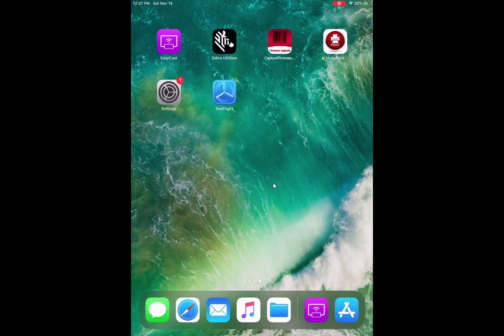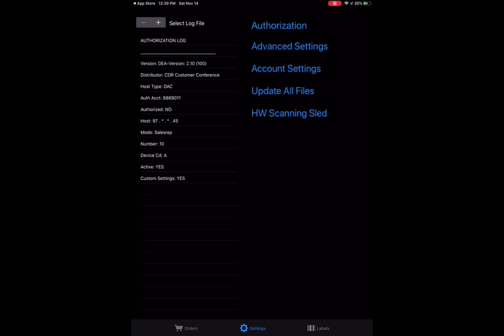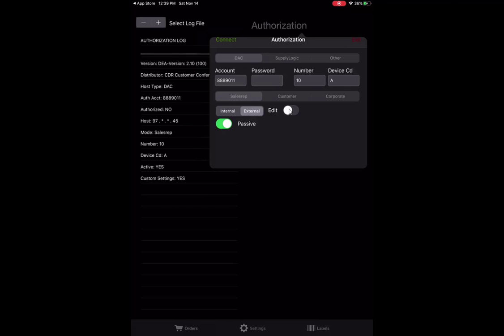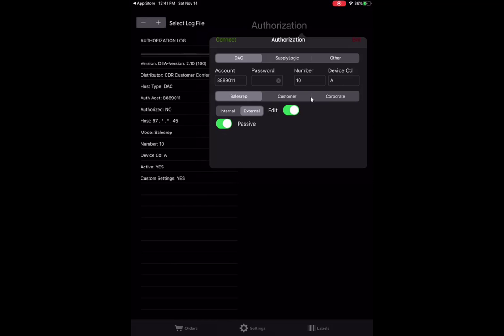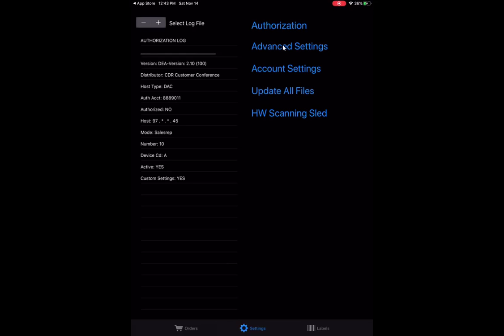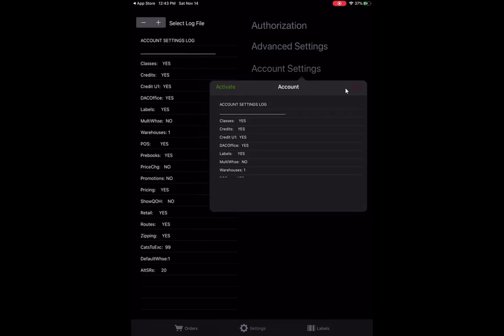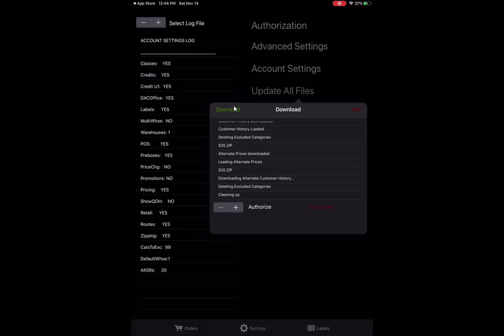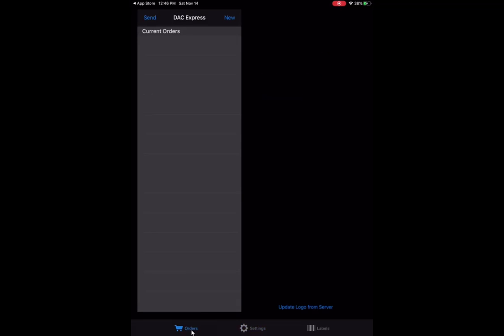DAC Express (DEA) - iPad Install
This video covers installing DAC Express on IOS iPad and setting up for a first time use.